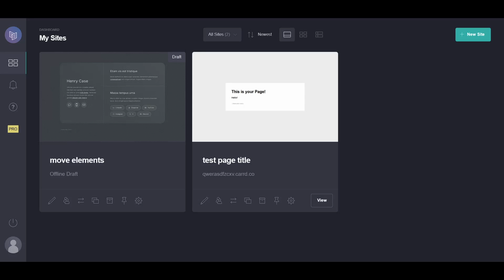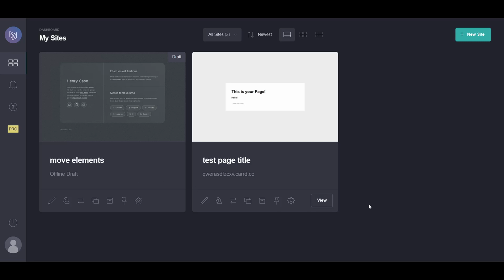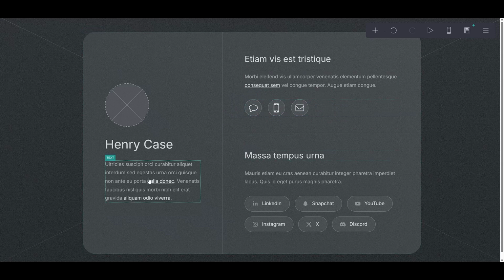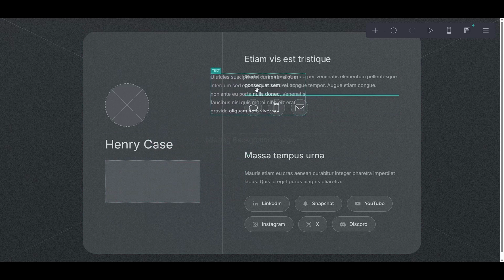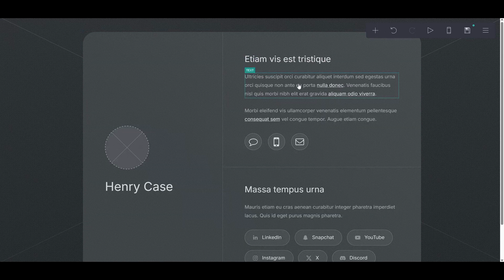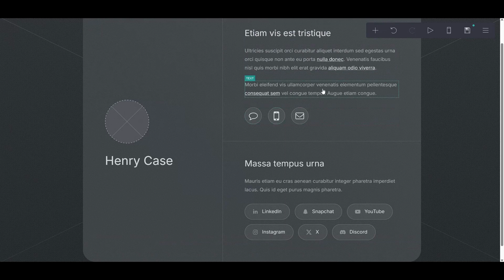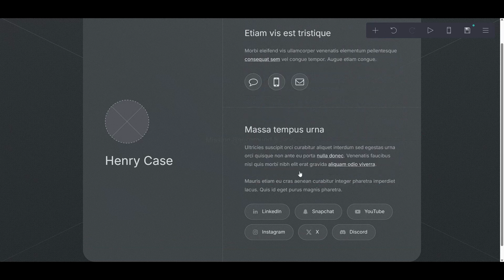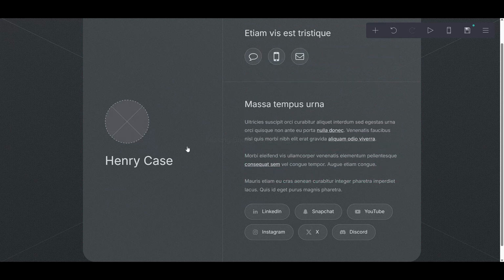How To Move Elements In Carrd co [2025 Tutorial]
How to Move Elements in Carrd.co | Quick & Easy Tutorial

Want to rearrange elements on your Carrd site? In this video, I’ll show you how to easily move text, images, buttons, and more to get the perfect layout. Great for tidying up your design and improving the flow of your site!